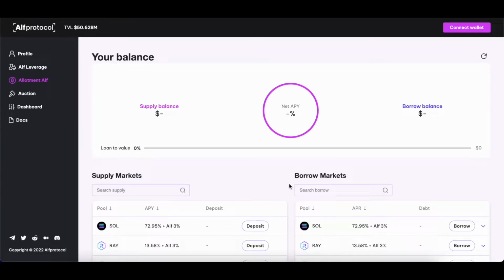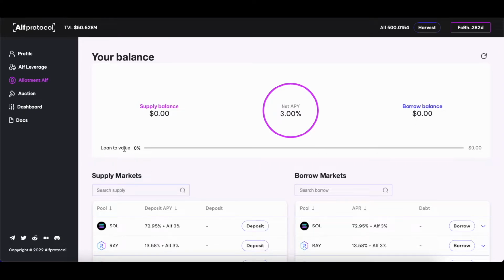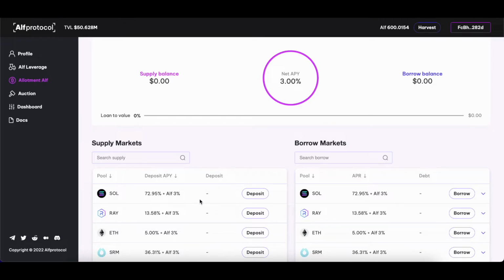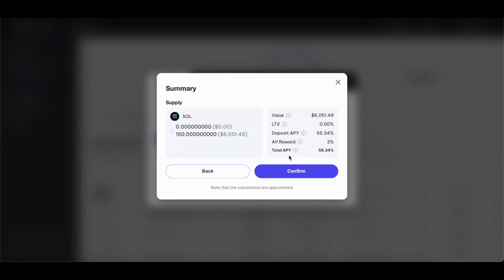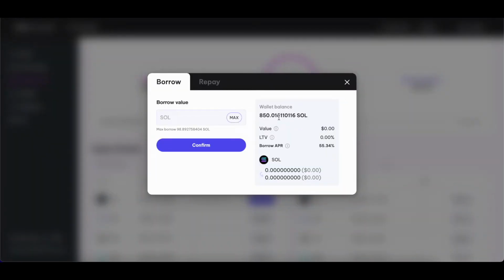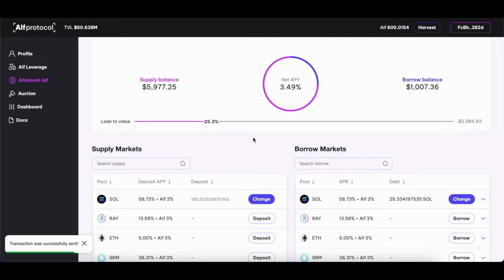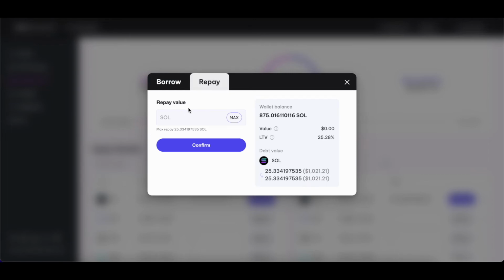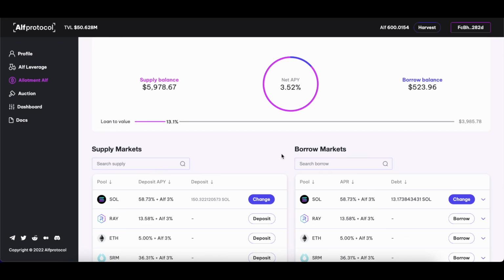Alfprotocol MVP DEMO | Lending & Borrowing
The development is still in progress and is subject to change. The idea of the video is to show everyone the current update of the protocol development.